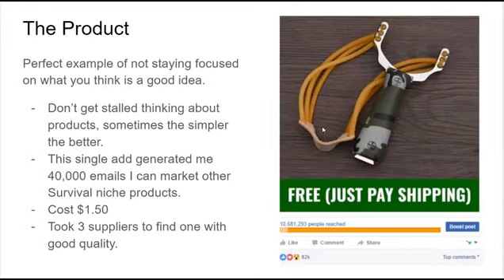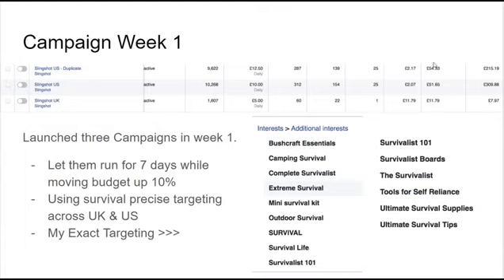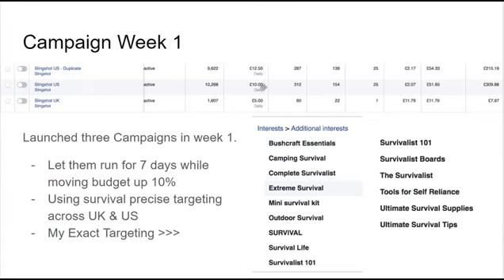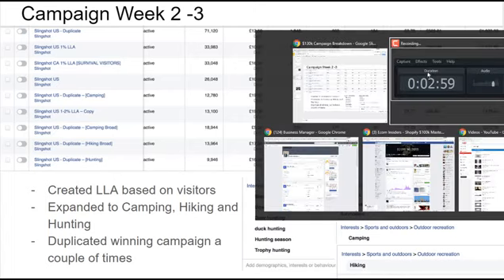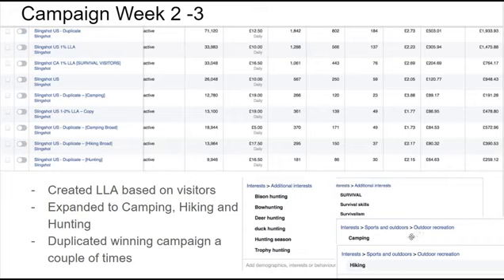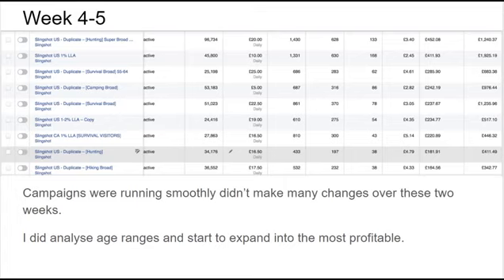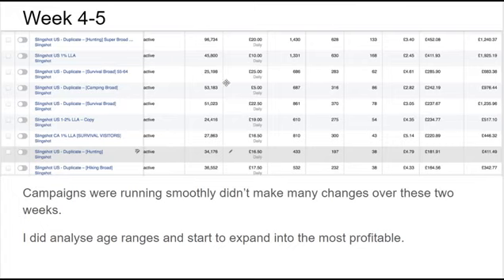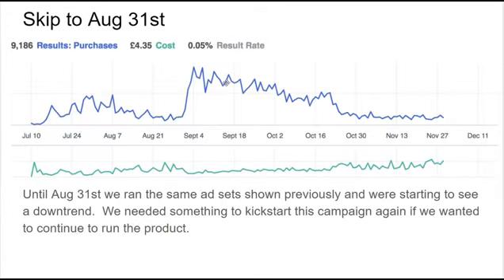Shopify开店 营销全套视频教程130k美元路线图- Part 02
Free 15 days Shopify shop application,免费15天 Shopify店铺申请